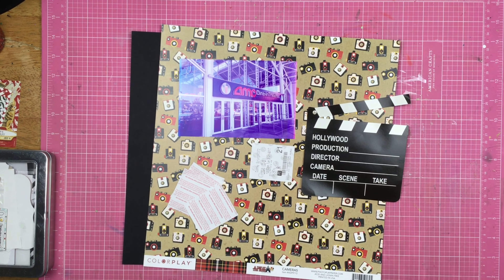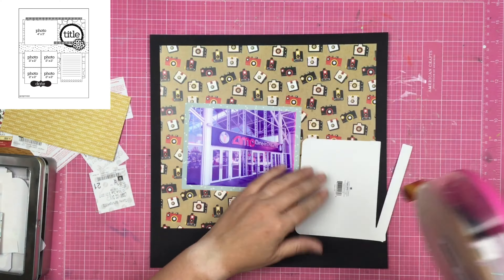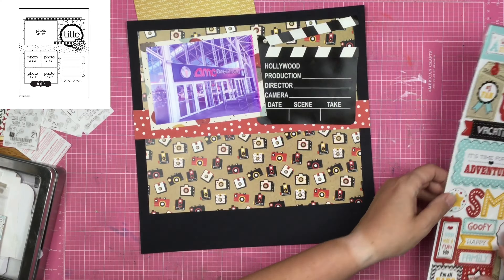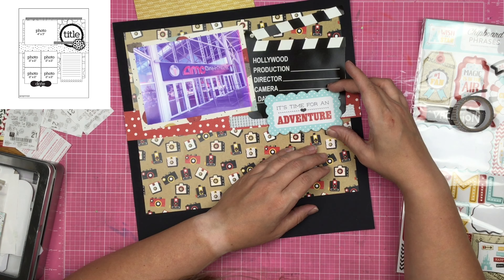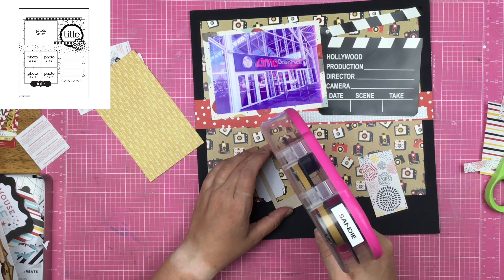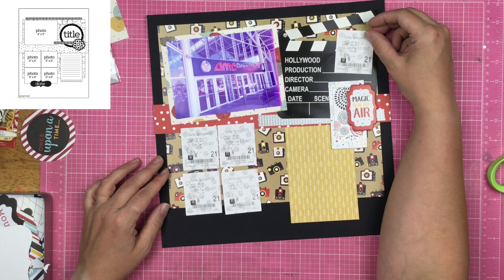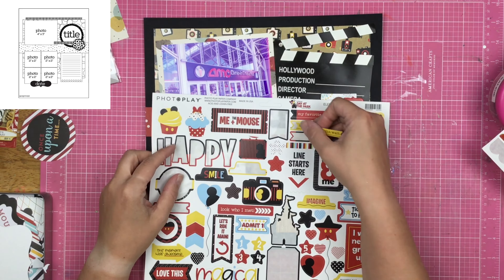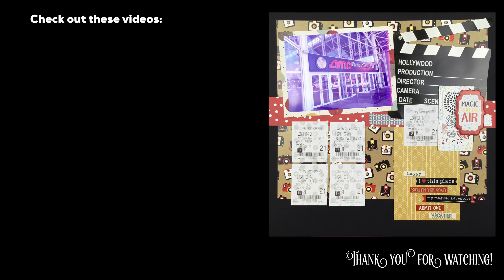Scrapbook Process: AMC Movies // Follow a Sketch Friday